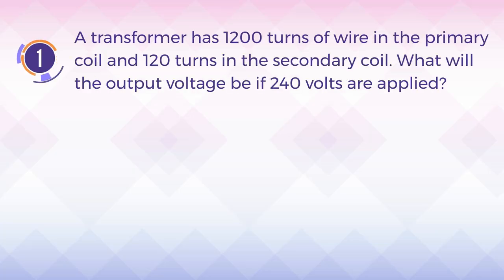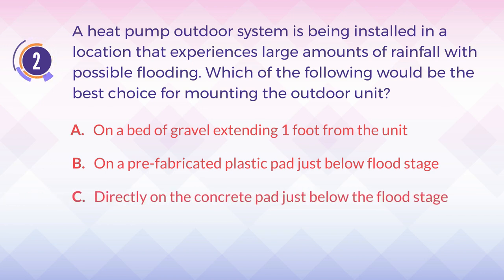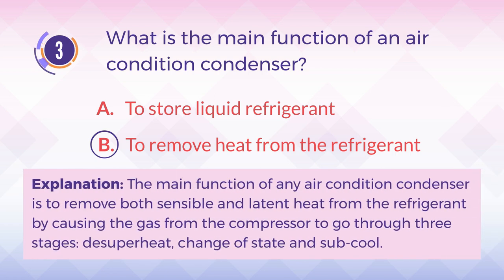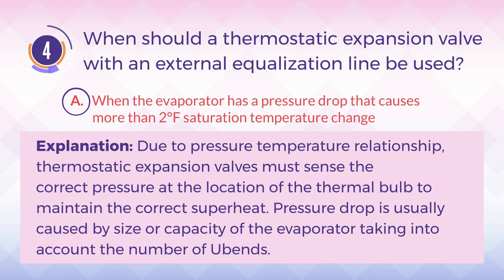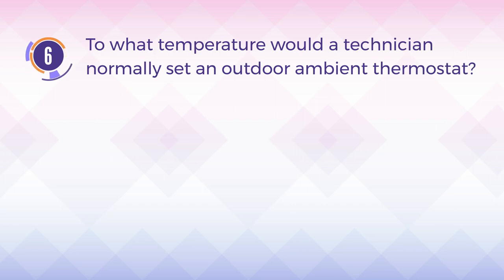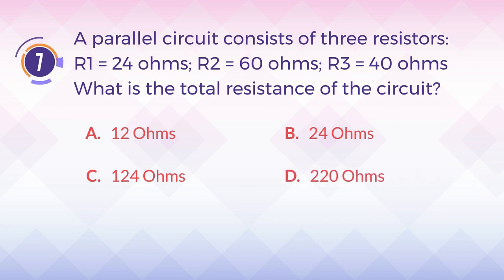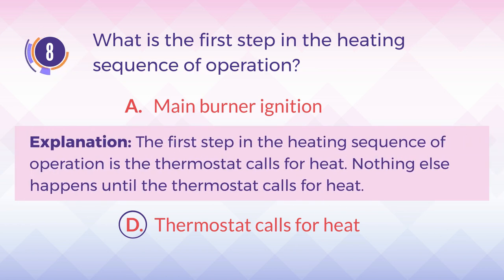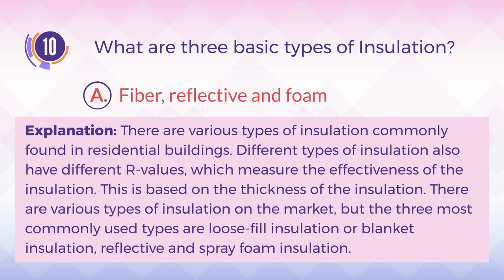HVAC Exam Prep - Practice Test 2 | TruePrep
Today topic: Practice Test 2

About HVAC exam

Heating, ventilation and air conditioning (HVAC) is the technology of indoor and vehicular environmental comfort. Its goal is to provide thermal comfort and acceptable indoor air quality. HVAC system design is a subdiscipline of mechanical engineering, based on the principles of thermodynamics, fluid mechanics, and heat transfer. Refrigeration is sometimes added to the field's abbreviation as HVAC&R or HVACR, or ventilating is dropped as in HACR (such as the designation of HACR-rated circuit breakers).

HVAC CERTIFICATION
For aspiring heating, ventilation, and air conditioning (HVAC) specialists, pursuing certification can be a way to show one’s competencies to prospective employers or clients. These credentials can demonstrate a wide range of skills in the field such as: installing, repairing, and maintaining HVAC units in residential or commercial spaces; analyzing air quality, humidity levels, and temperature control mechanisms; understanding the fundamentals of heating and refrigeration systems.

HOW TO BECOME A CERTIFIED HVAC TECHNICIAN
Some job-ready HVAC programs include the certification process as part of their training program such as the one at North American Training Center. That said, there is a wide array of agencies offering HVAC certifications for those looking to enhance their credentials. The North American Technician Excellence (NATE) hosts the “industry competency exam” and provides a number of HVAC-R specialty certifications such as air distribution (AD), HVAC efficiency analyst (senior level), and HVAC performance verifier. HVAC Excellence not only provides program accreditation, but has employment-ready certification exams for air conditioning, light commercial air conditioning, and basic refrigeration and charging procedures. The Refrigeration Service Engineers Society (RSES) has a partnership with NATE and provides additional certification exams including EPA section 608, commercial air conditioning, commercial refrigeration, heating, and HVAC-R electrical.